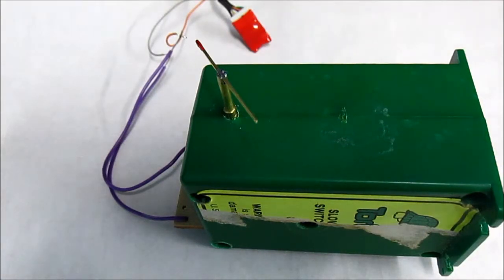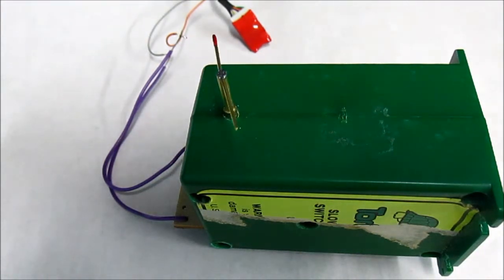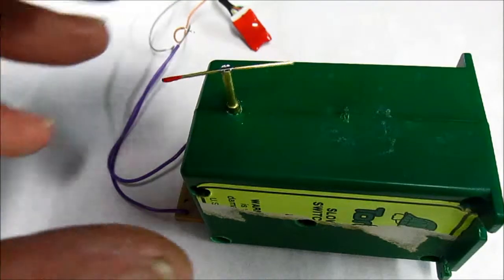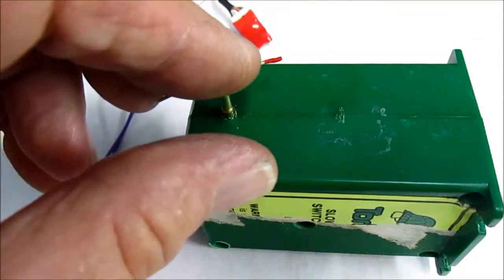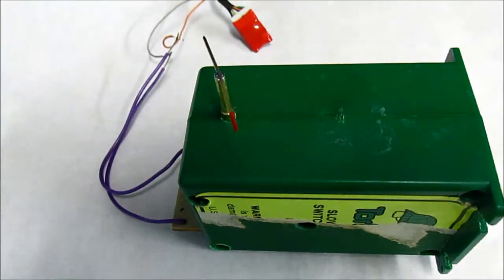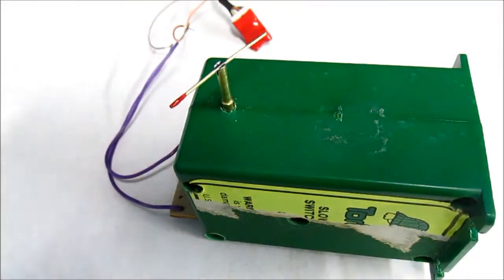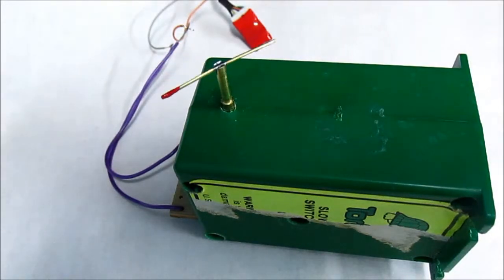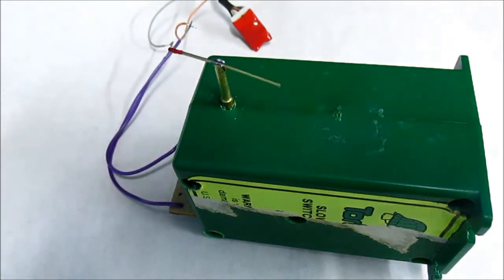Tortoise Switch Machine Modification Part 2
Rotating Tortoise, modified to run continuously.
Testing using a Digitrax DN135 decoder